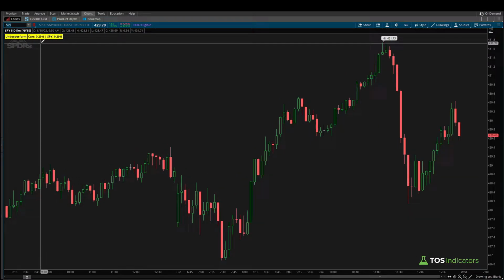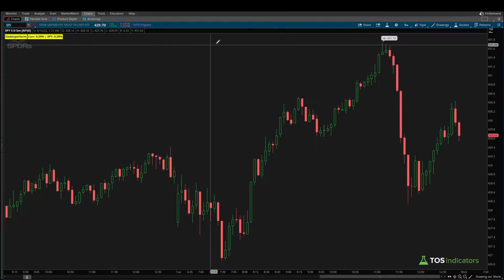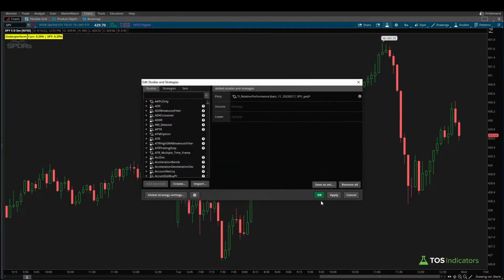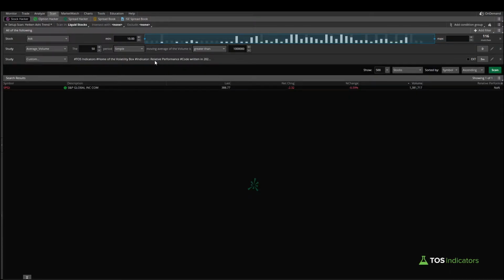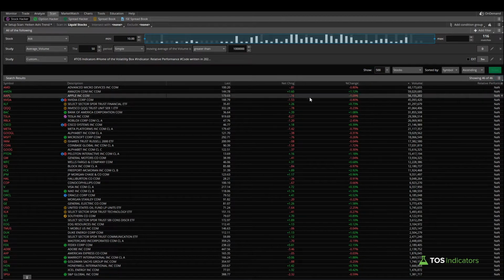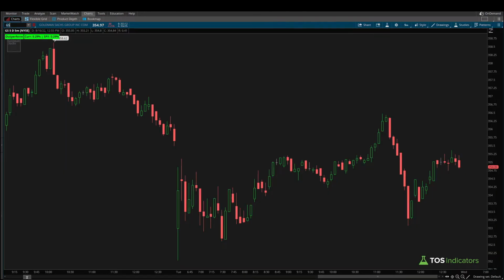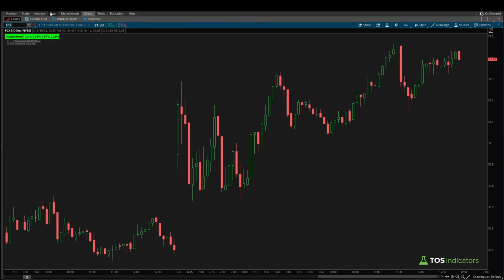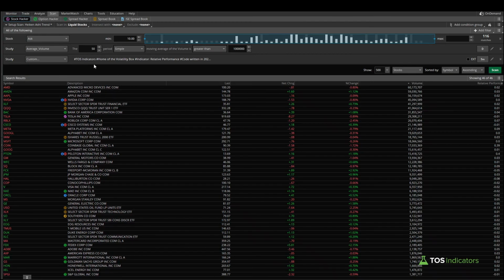Power Hour Stocks - Which Outperformed SPY?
We'll use our free Relative Performance indicator to find a list of stocks which outperformed SPY in the final hour of the markets.

⏱️ Here are video timestamps that might come in handy:

0:08 - Relative Performance Indicator
2:01 - Tech Outperformers
3:40 - XLF Outperformers
4:15 - Other Outperformers
5:08 - Conclusion